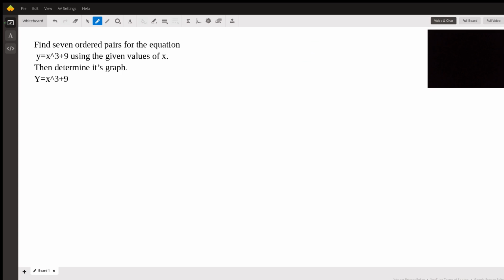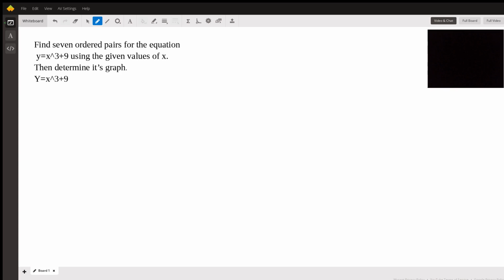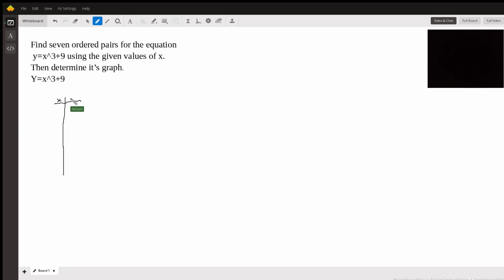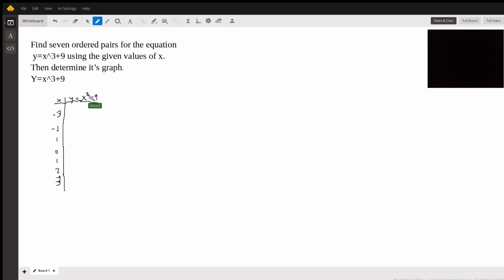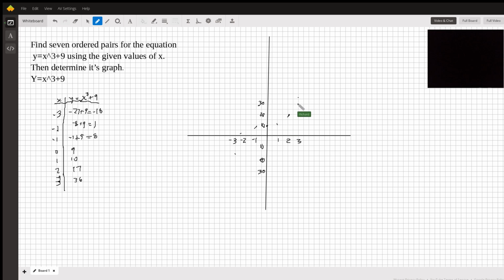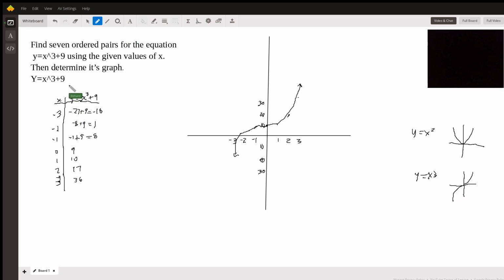Graphing a third degree polynomial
Question: Find seven ordered pairs for the equation y=x^3+9 using the given values of x. Then determine it’s graph.
Y=x^3+9

Answered By:

Richard C.